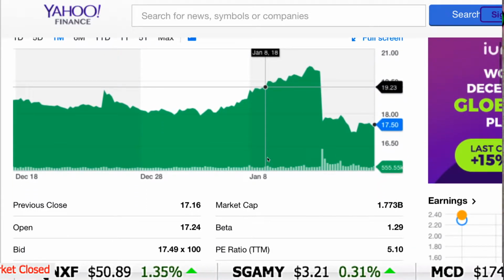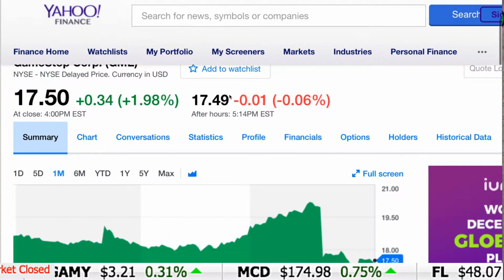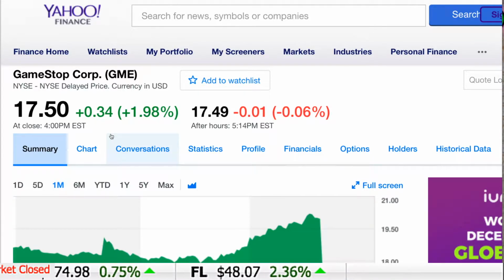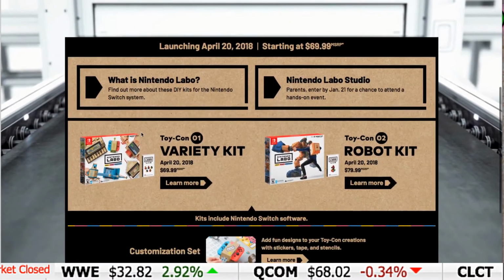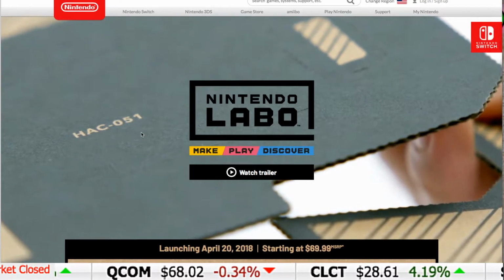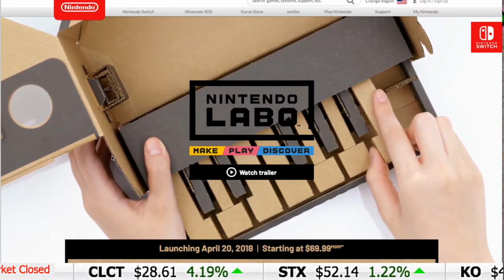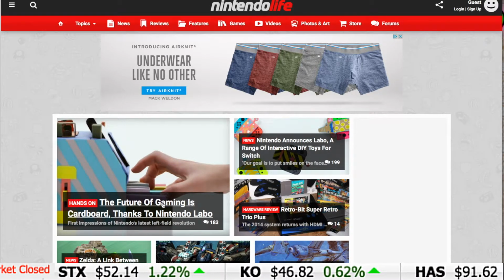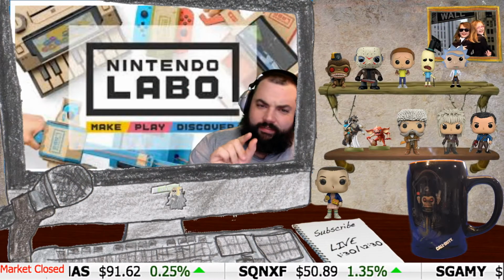Investing for Gamers ~NINTENDO LABO~Investor XP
Investor XP is the advocate for gamers to start investing.

$GME is a big buy and Nintendo announces LABO! Time to buy some shares of $NTDOY!

LET US KNOW YOUR THOUGHTS AND COMMENTS!